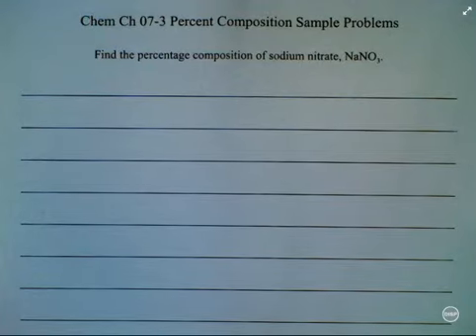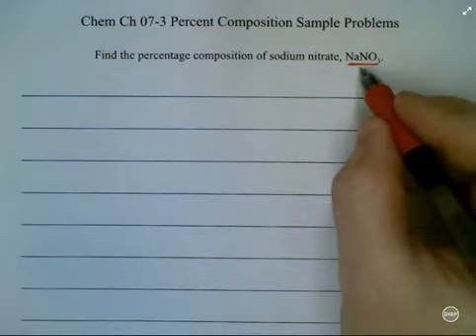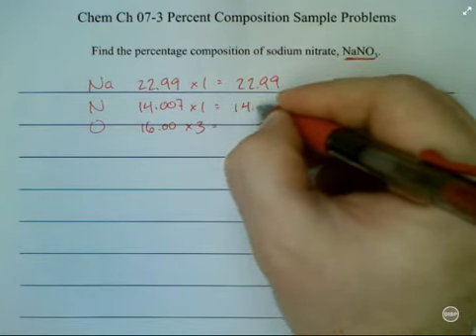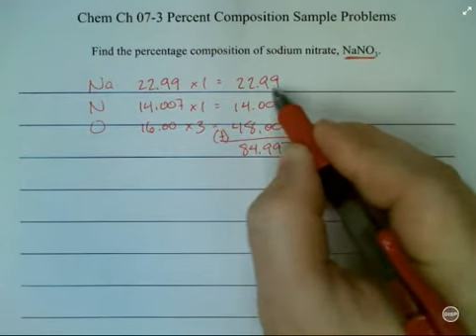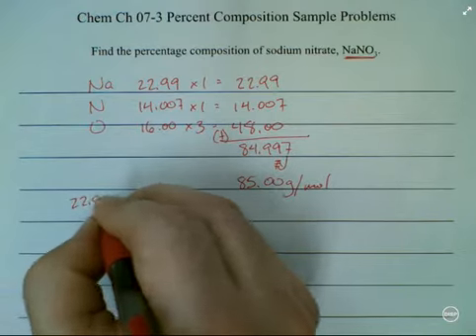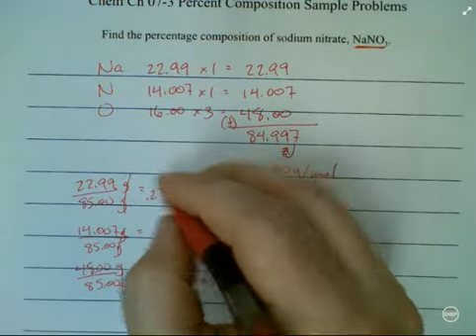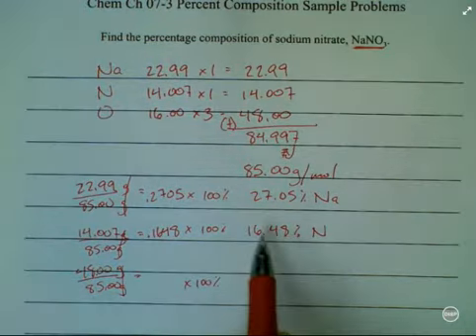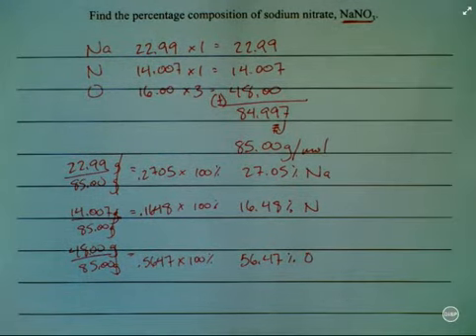Chem Ch 07-3 Sample Problem Percent Composition 2